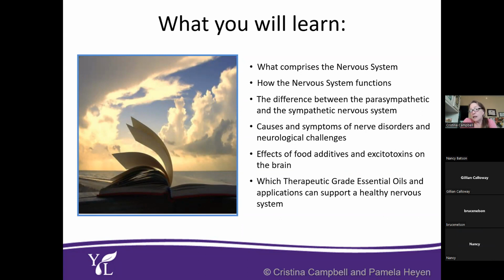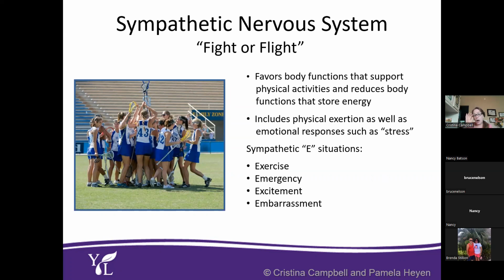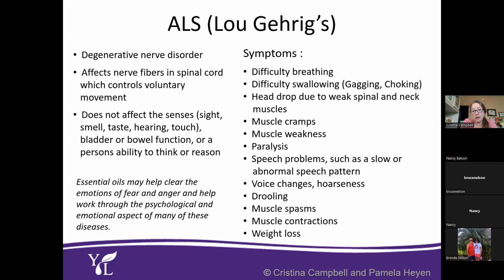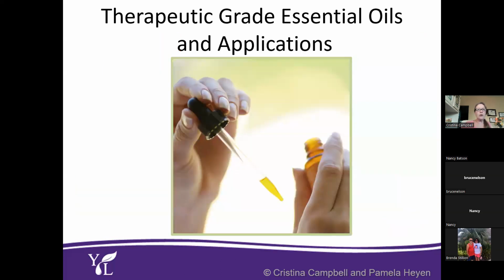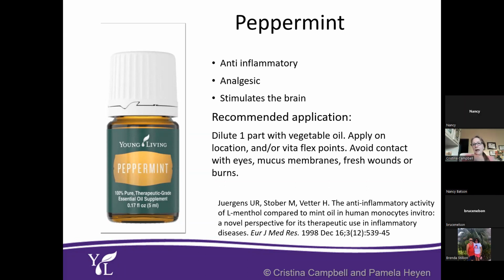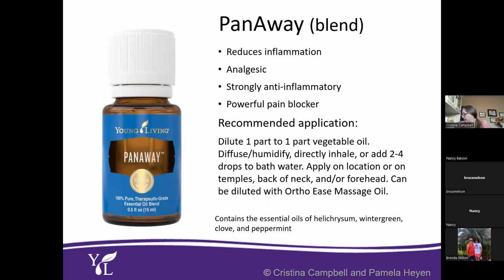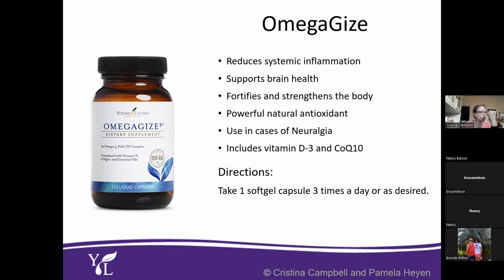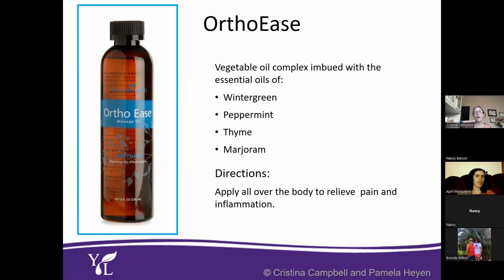Healthy "Nervous System" presented by Cristina Campbell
In this class we will learn what makes up the system, how it functions and the difference between parasympathetic and sympathetic nervous system. We will also learn causes and symptoms of both nerve disorders and neurological challenges, effects of food additives and excitotoxins on the brain and what oils and applications will support a happy nervous system!